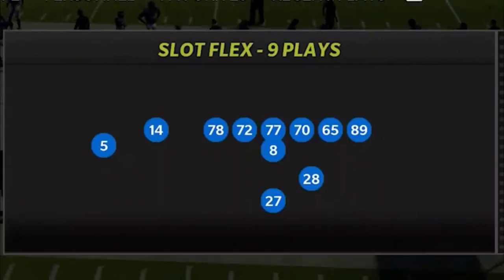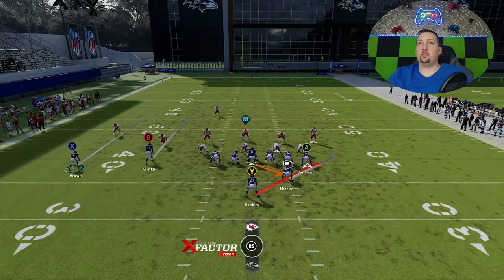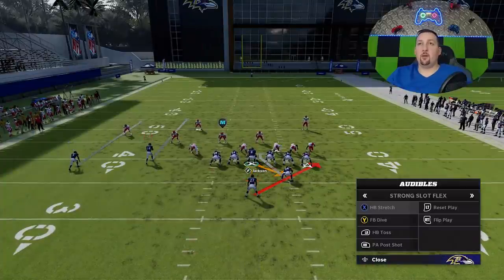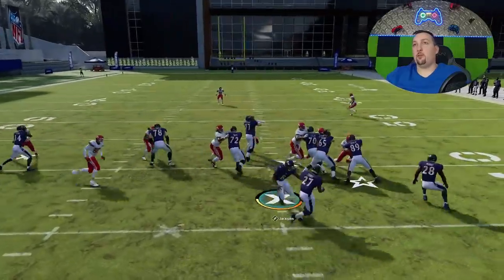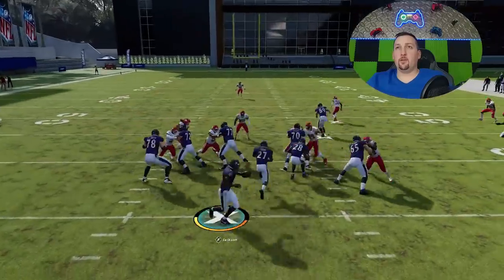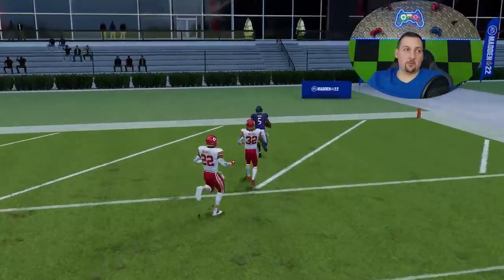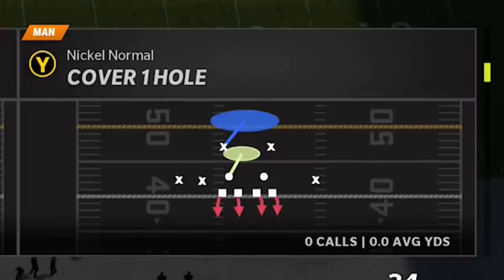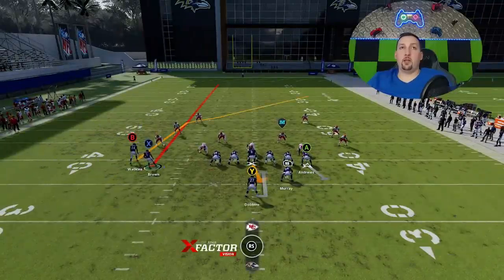ONLY OFFENSE YOU NEED! 💣Explosive Pass & Run Plays That Score Vs Any Defense in Madden NFL 22! Tips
In this video i go over the best pass play and best run play offense in madden nfl 22. This offense is out of my new orleans saints best offense playbook, (ebook below) These tips can be used in mut 22 madden ultimate team, cfm connected franchise mode, online ranked head to head and more! Madden 22 best play tips and tricks. Madden 22 glitch, glitch madden 22
glitch madden 22
best plays madden 22
madden 22 best play

0:00 madden nfl 22 gameplay highlights
1:16 best plays madden 22
2:24 best run plays madden 22
6:28 best pass play madden 22

NFC

EAST

NORTH

SOUTH

WEST

AFC

EAST

NORTH

SOUTH

WEST

CHIEFS